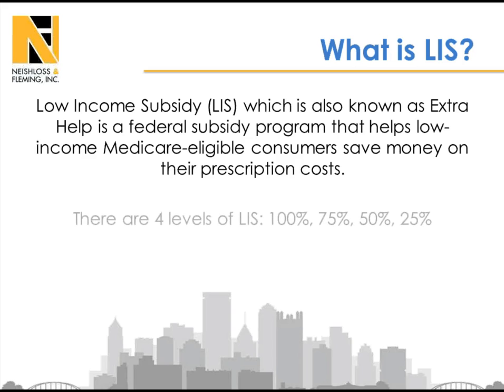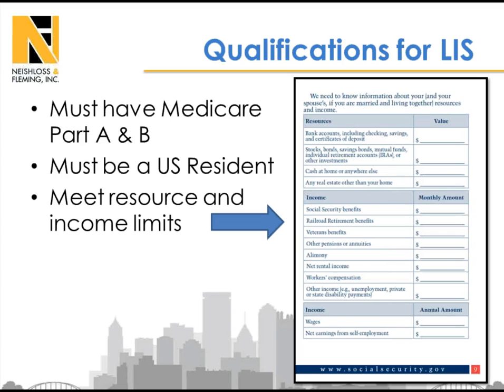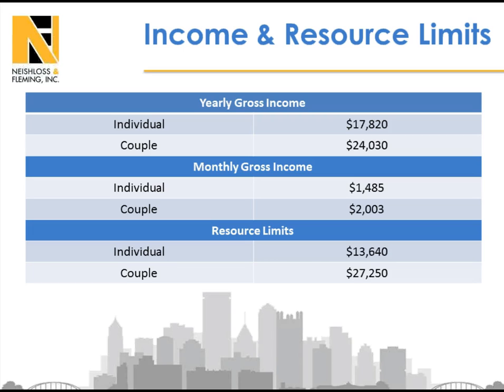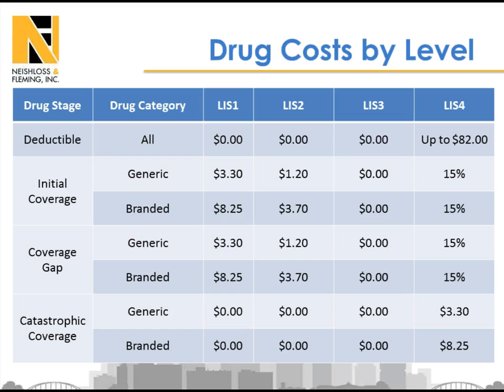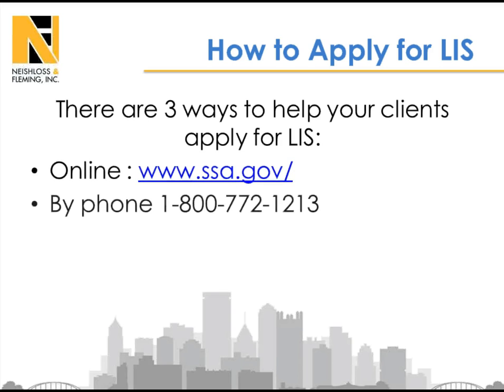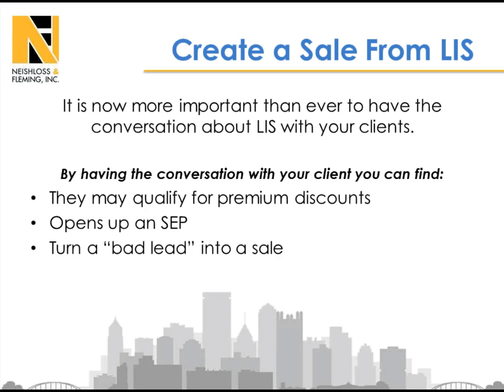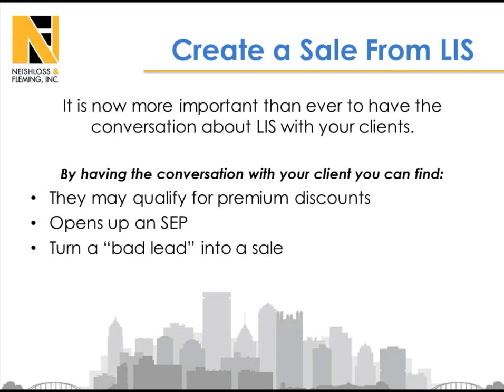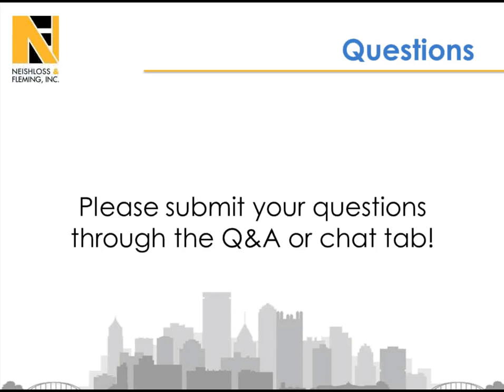LIS Knowledge = More Sales